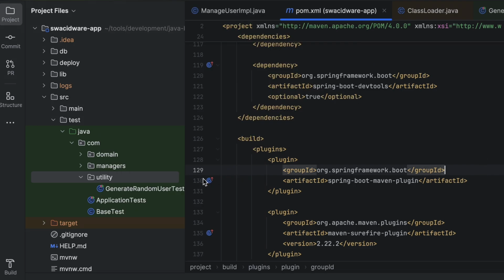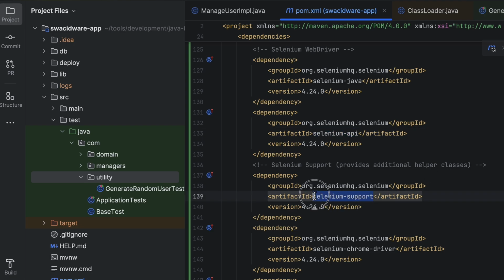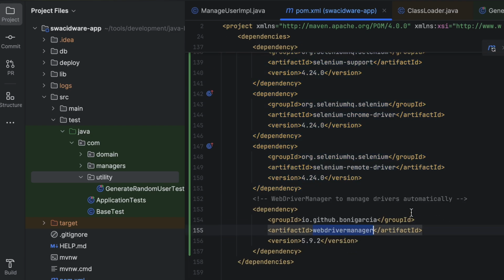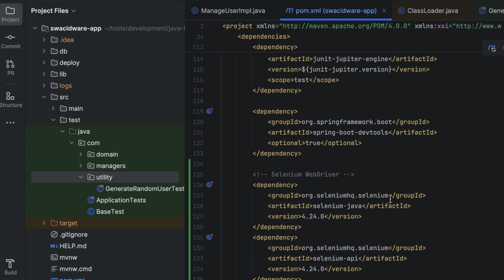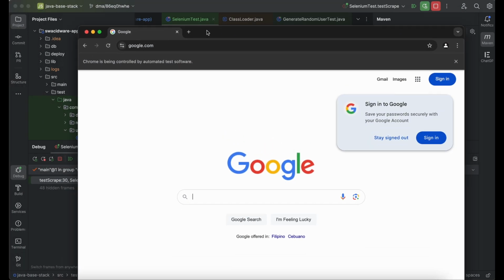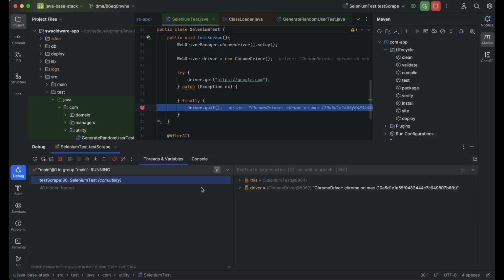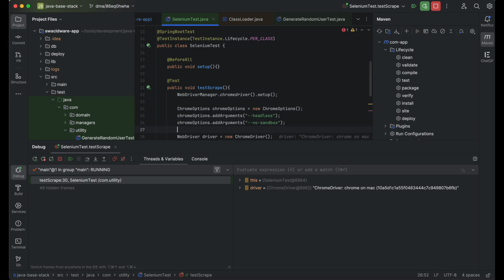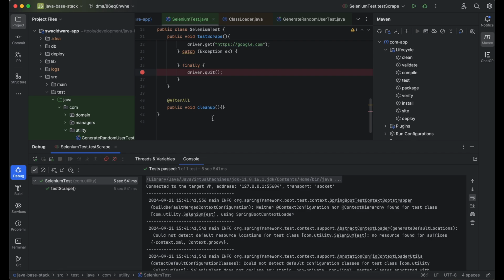Setup Latest Selenium + Spring Boot 2024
In this video, we'll going to show you the necessary steps to follow in order to run latest Selenium version on Spring Boot effectively.